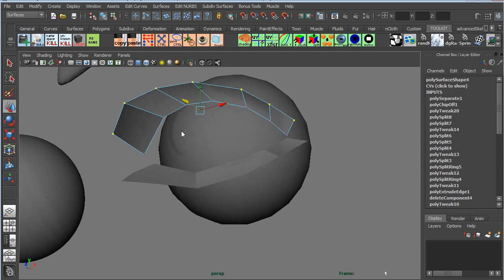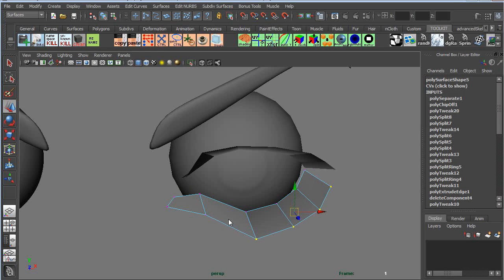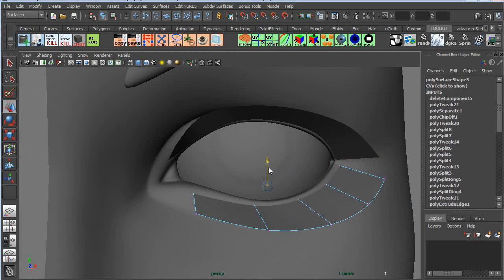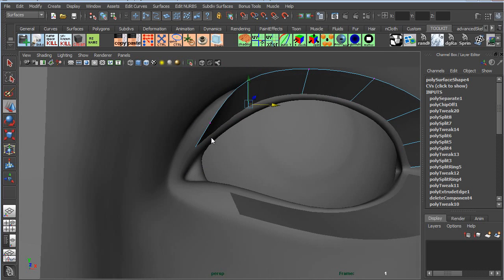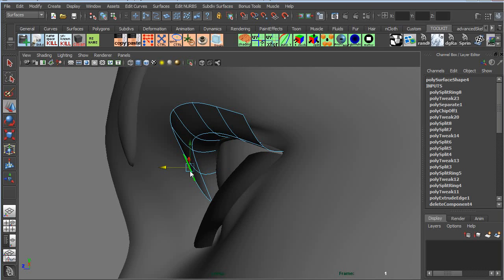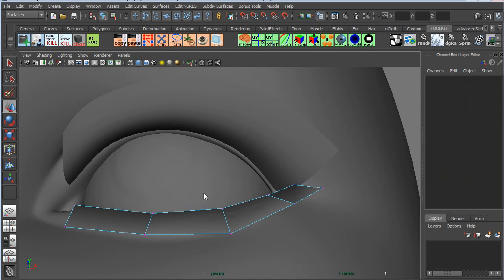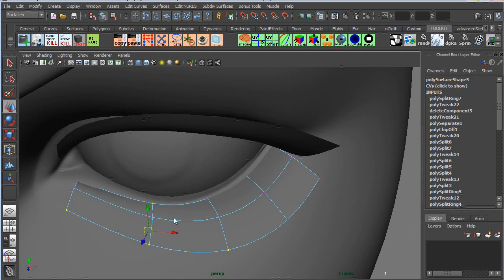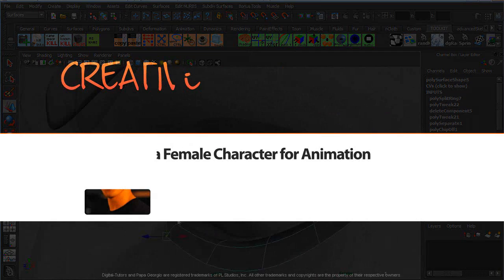20_Making_eyelashes